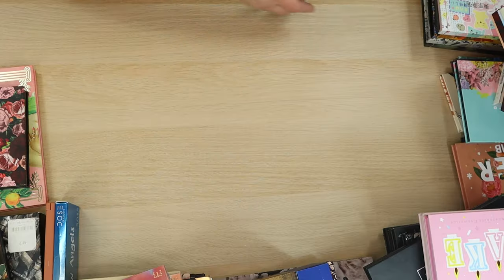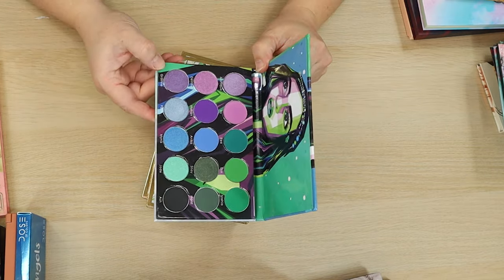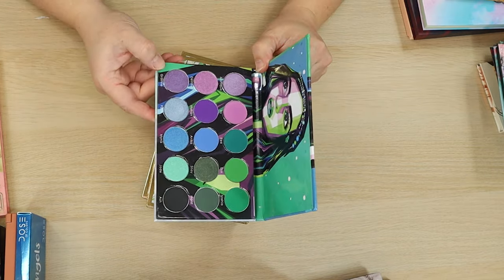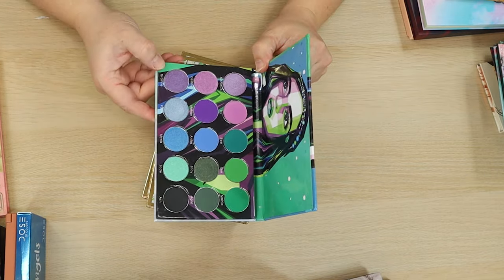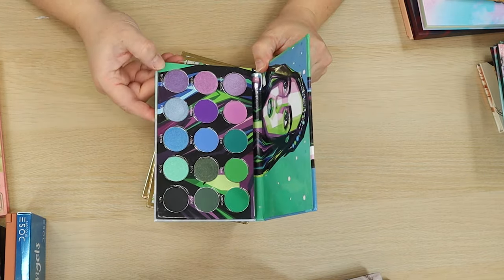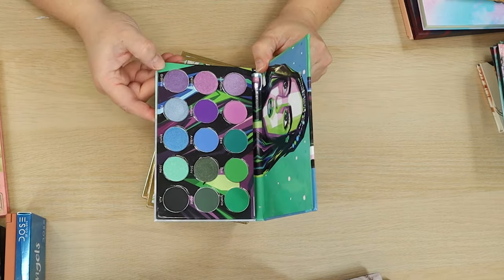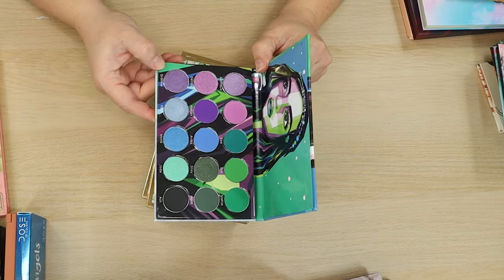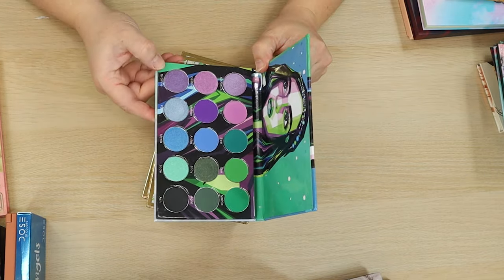HUGE Eyeshadow Palette Declutter after using ALL of them!!!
Hello my love, I am finally decluttering a lot of my eyeshadow palettes after I used them all in 2022. It took me a whiiiile to edit this, so sorry about that... But as you can see it is a long one, so grab a drink, grab a snack and watch yammer on about eyeshadow for an hour and a half ;) I have put down some timestamps so you can jump around if you want to

Timestamps:
Intro 0:00
Nomad Cosmetics 1:15
Lunar Skies Cosmetics 3:50
50/50 Make up 04:59
Midas Cosmetics 08:52
Myali Beauty 10:28
Certifeye 13:48
Ace Beauty 15:30
LH Cosmetics 17:48
Glamlite/ BPerfect/ Make up Revolution 21:02
Morphe 24:31
Kaleidos 27:24
Dos of Colors 37:27
Colourpop 38:38
Melt 45:33
Nabla 48:20
Lime Crime 56:05
Urban Decay 56:55
BH Cosmetics 58:44
Oden’s Eye 1:01:06
MAC Cosmetics 01:07:57
Anastasia Beverly Hills 01:08:42
Sigma 01:13:07
Natasha Denona 01:15:39
Viseart 01:21:04
Max Factor/ Sigil Inspired/ Chanel 01:26:43
Charlotte Tilbury 01:29:04
Juvia’s Place 01:30:17
Beauty Bay 01:31:58
Pat McGrath 01:32:30
Some miscellaneous palettes 01:33:24

Here is the playlist I made for this eyeshadow project, I have a few videos where I go through them after using them:

Hi I am Anne-Chris I am 40 years old and on my channel I help women who love to experiment with colourful make up how to create elegant looks that make you feel beautiful and sophisticated.
Being a big lover and consumer of make up especially from Indie and mid to high end brands, I have tried out a lot of products over the years. Because of that I can advice you on which make up products to use that are worth your precious time and money.

I upload 2 times a week and I throw in a bonus video in there every once in a while. Please let me know if you want to see a certain type of video and I will try to get it up.